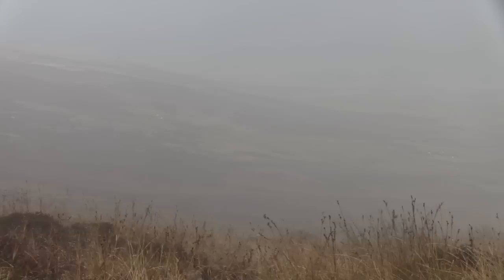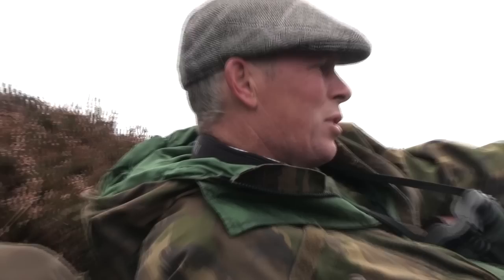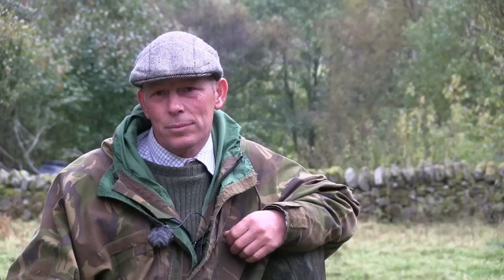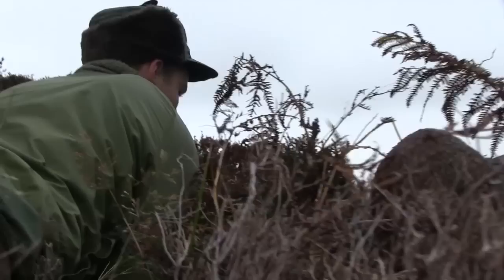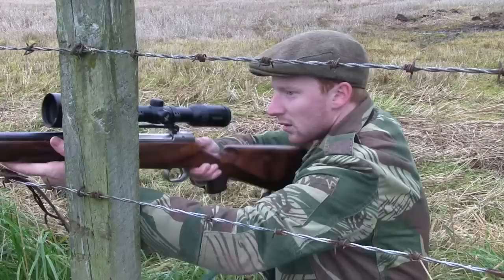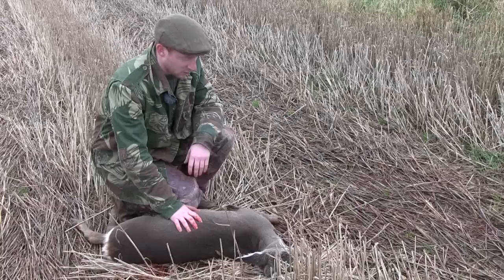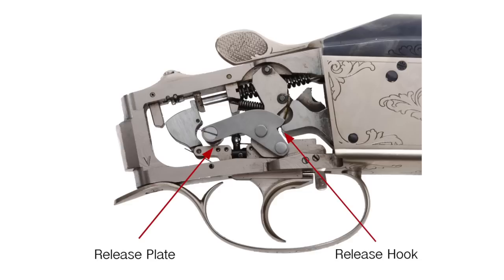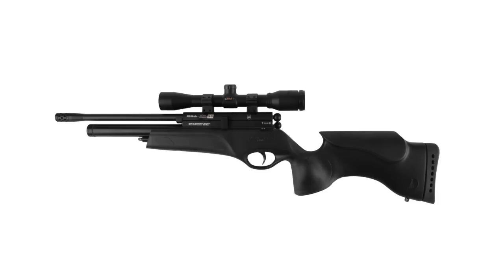The Shooting Show - red stags on high and low ground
We're following Sporting Rifle contributor Andy Malcolm as he acts as stalking guide and tries to find a young client a stag in Scotland. The estate they're hunting over has a very selective cull policy, however, and with rough weather and a tight deadline, Andy is aware that he might end the day empty handed.

It's left to Byron to head back on to the glens the next day to deal with a roe deer that is causing a farmer some problems.